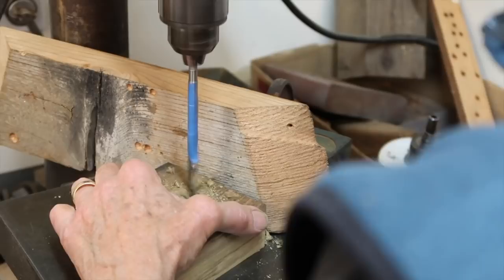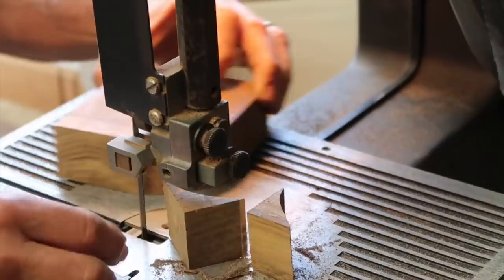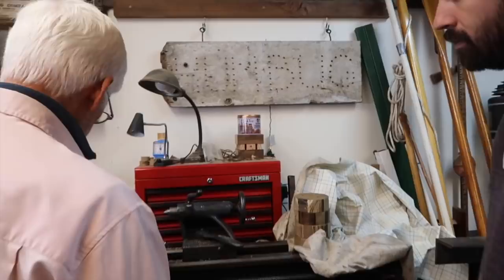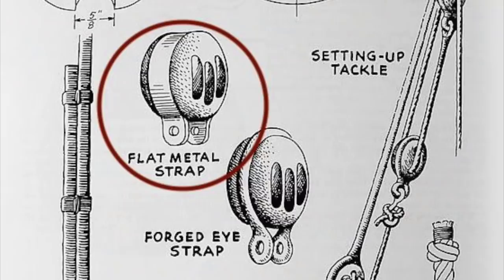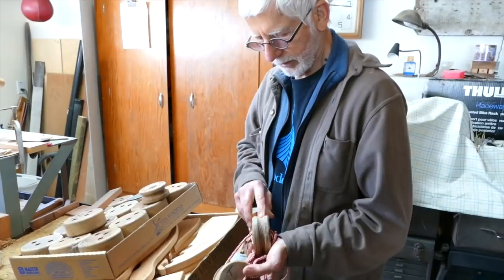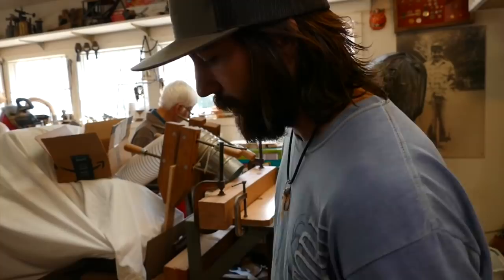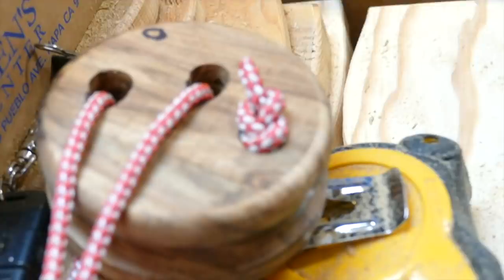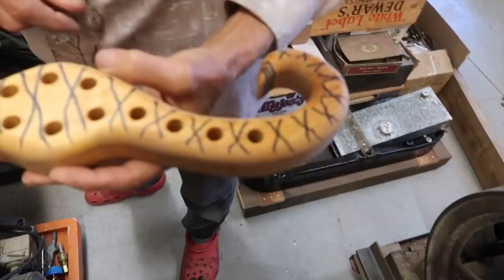Salt & Tar: Episode 90-Turning Dead Eyes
Keeping to our salty vision we turn up our dead eyes. We are a gaff rig ketch so we couldn't very well have turnbuckles, we NEED dead eyes. This video spans over a year and two different cameras so, apologies, the sound was difficult to get right on the episode. I hope you enjoy the process!

Cheers!
~Ruthie

AMAZON WISH LIST: